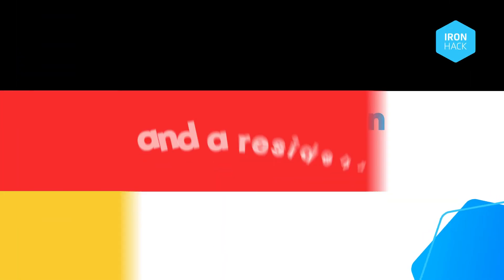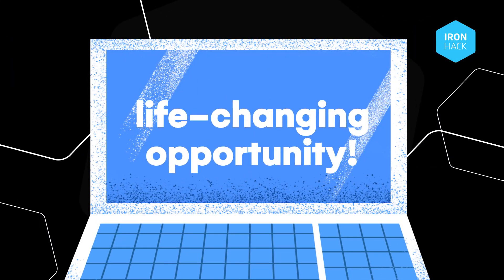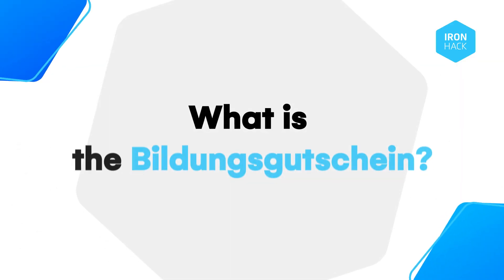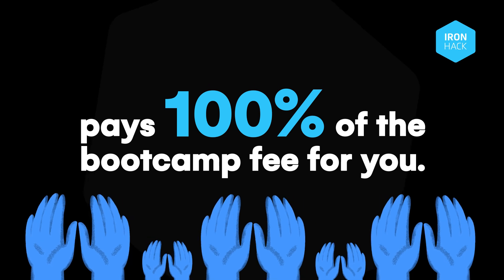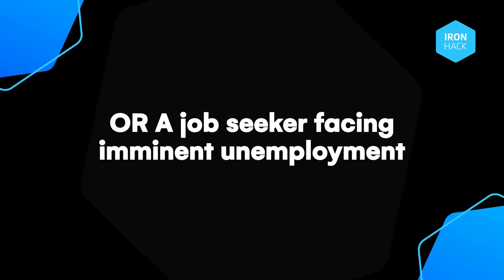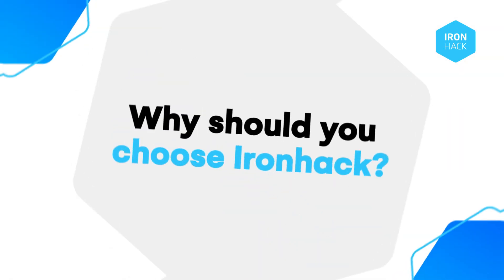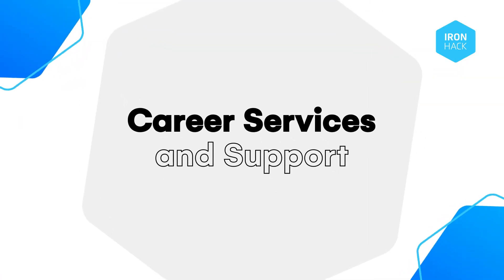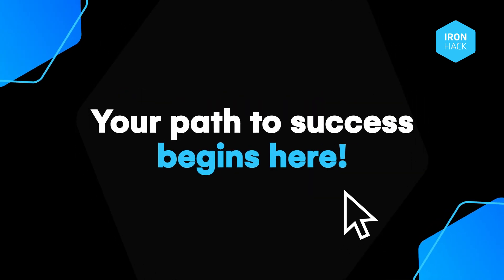Ironhack Germany - Level Up: 100% Tech Career Funding with Jobcenter Support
Ready to supercharge your tech career? Ironhack presents, “The bildgunsgutschein” an education voucher from the Agentur für Arbeit or Jobcenter that pays 100% of the bootcamp fee for you.

No catch–they want to reduce the unemployment rate in Germany.
What do you get with Ironhack?

- Live training with expert teachers in in-demand tech skills
- Personalized career support with a dedicated Career Coach
- Access to job postings from our network of hiring companies, both globally and in Germany
- A community of tech lovers to help you figure out the messy middle of job hunting

For more detailed information and to take the first step toward securing your Bildungsgutschein, visit our landing

Don’t miss out on this incredible opportunity to level up your tech career!